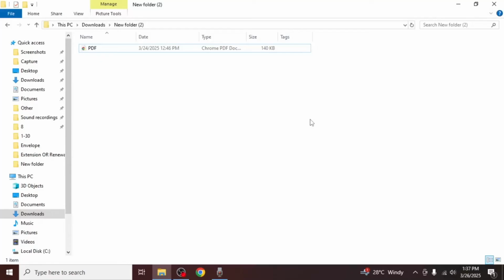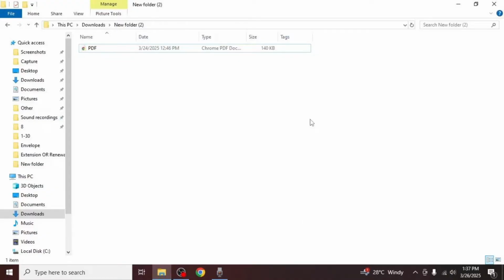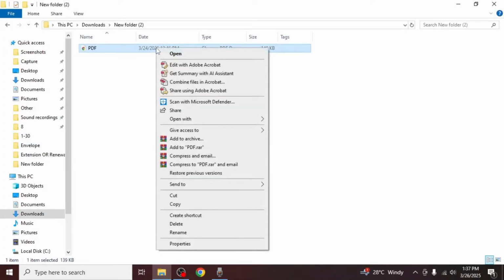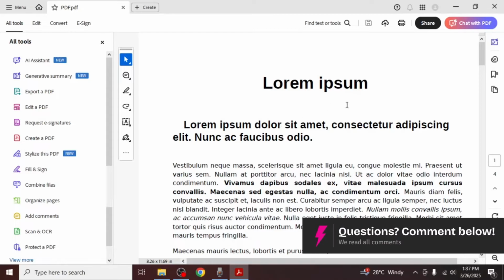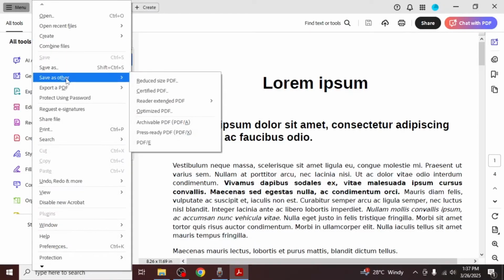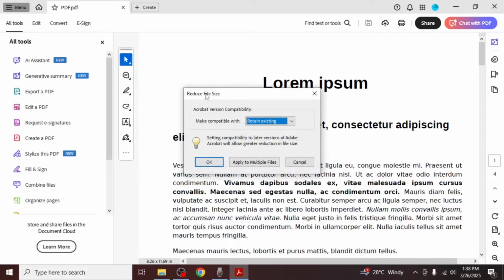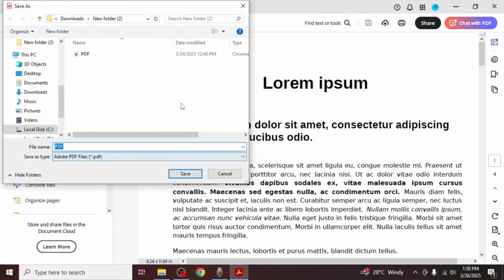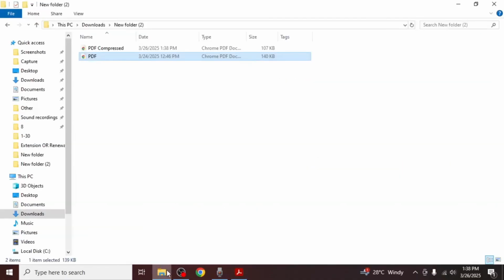How to COMPRESS PDF in Adobe Reader (Step by Step)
Need to reduce the file size of your PDF using Adobe Reader? This step-by-step tutorial shows you how to compress PDF files efficiently, making them easier to share and store. Learn how to optimize your documents without compromising quality.